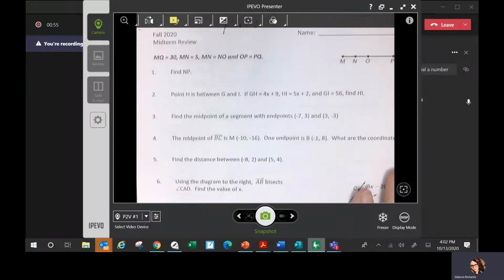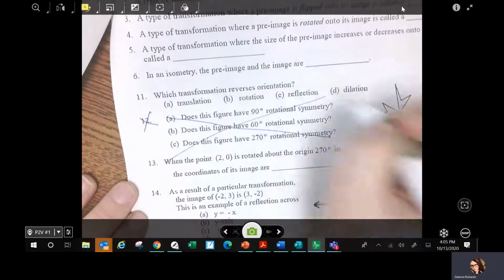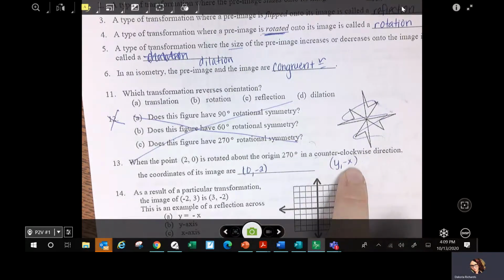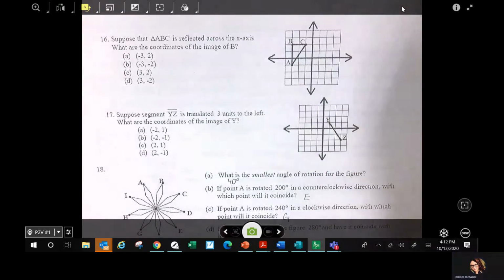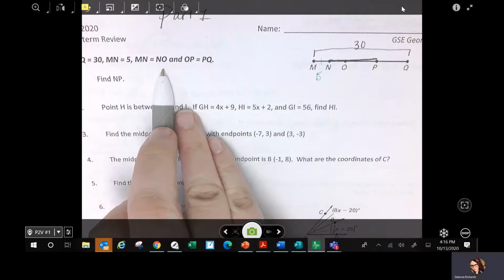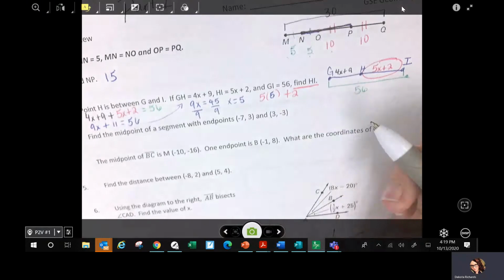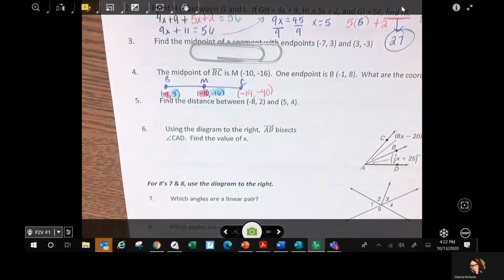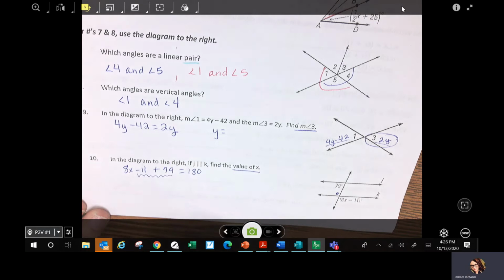10 13 20 Geometry Midterm Review Day 1